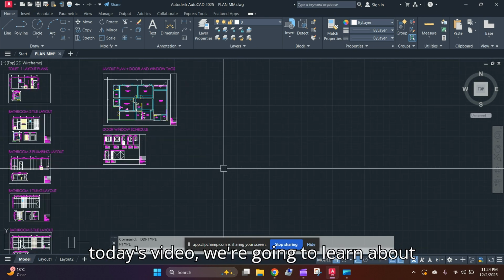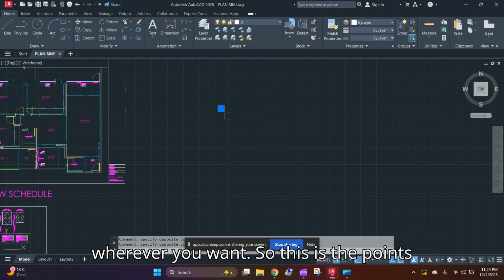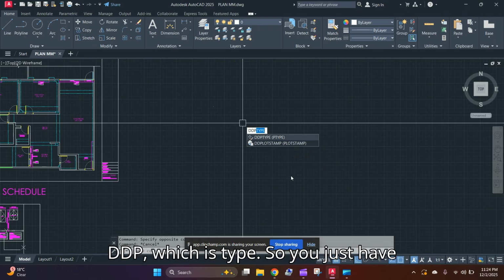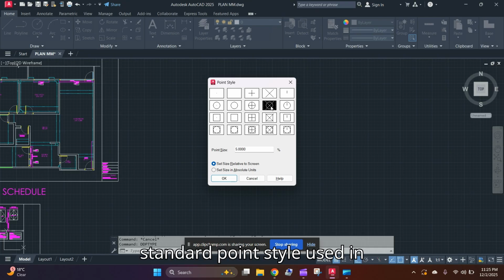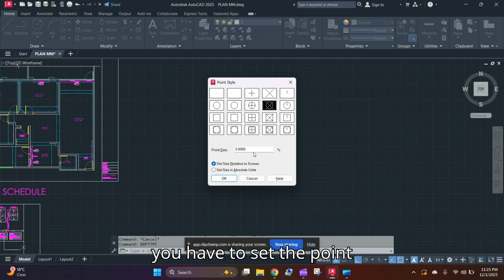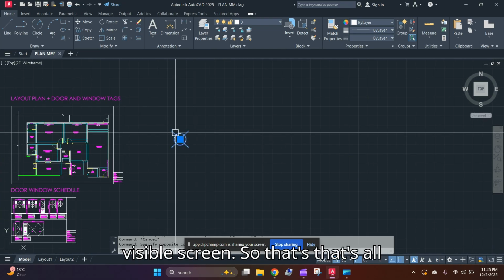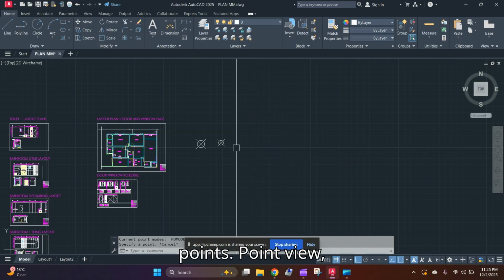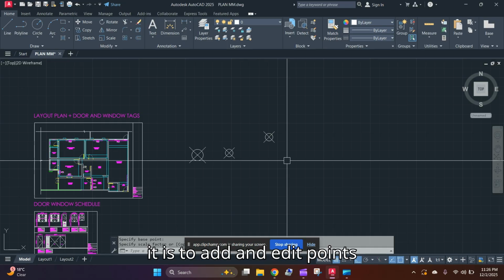How to change point style in Autocad (The easiest)